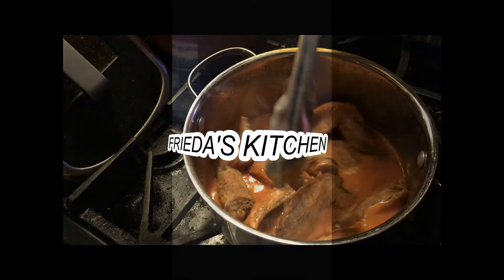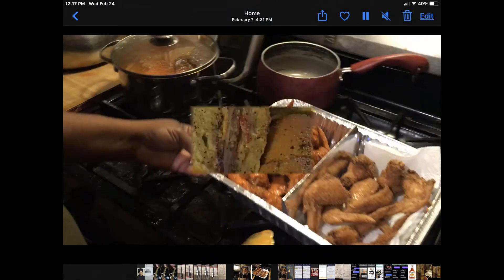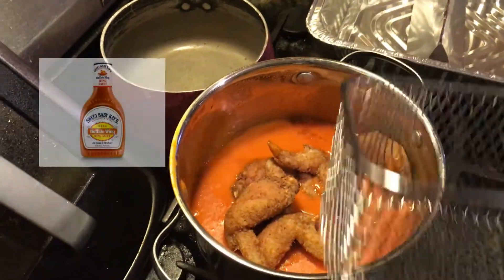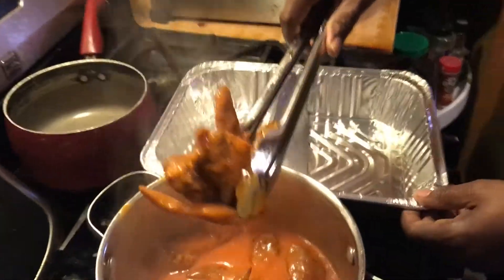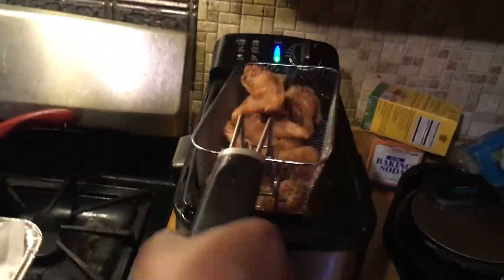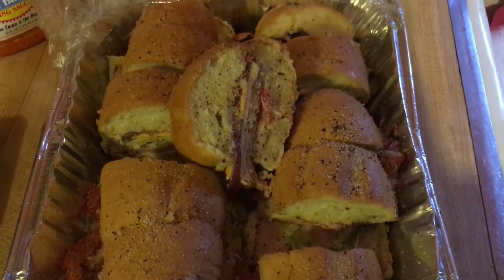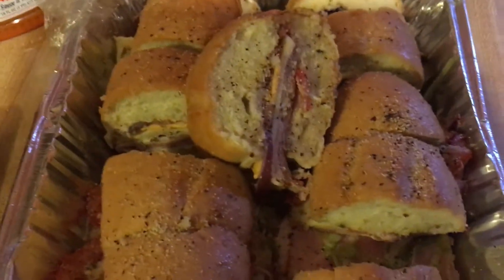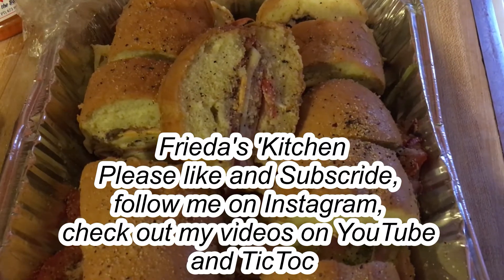Frieda's Kitchen 2021 SUPER BOWL SUNDAY HOT WINGS AND SUBS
2021 SUPER BOWL SUNDAY HOT WINGS AND SUBS